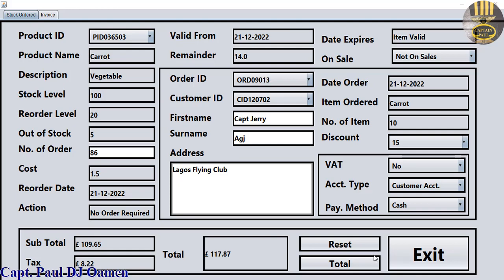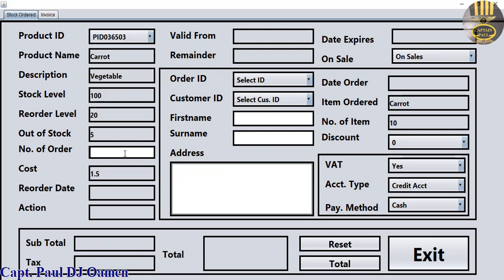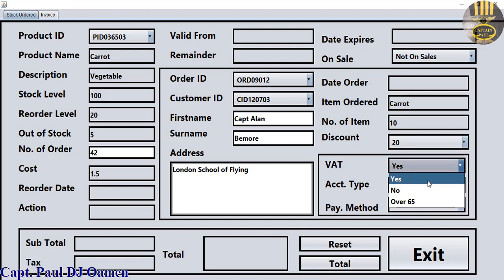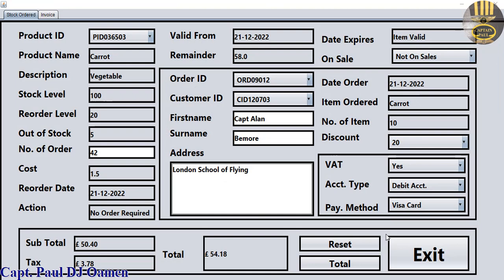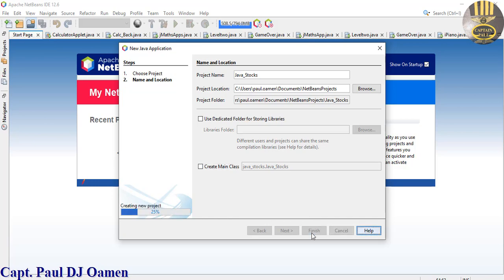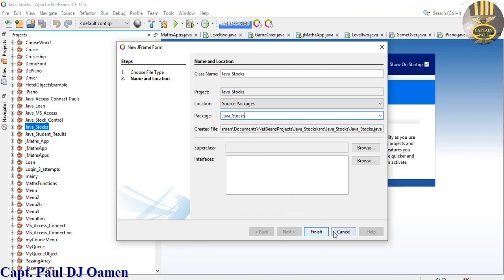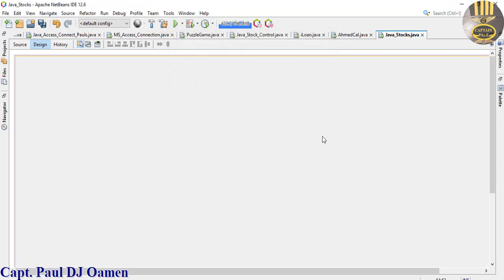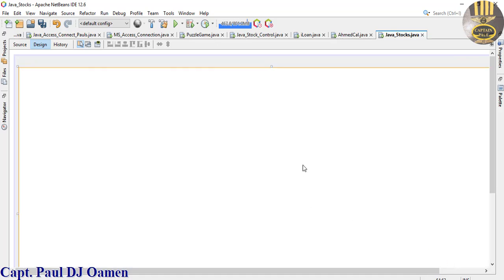How to Create a Stock Management System using Microsoft Access in Java NetBeans - Part 1 of 4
How to Create Stock Management System with Microsoft Access Database Connection in Java NetBeans is a very good tutorial for beginners, functions used include, using IF Statements,  For Loop, While Loop, IF statement, and validation. Excellent tutorial for beginners.

Channel Members can Download the Stock Management System using Microsoft Access in Java NetBeans source code, and modify it for their own personal use. Plus one other source code per month. Total - 2 Source codes Per Month, only: